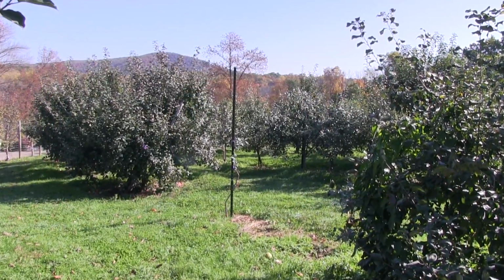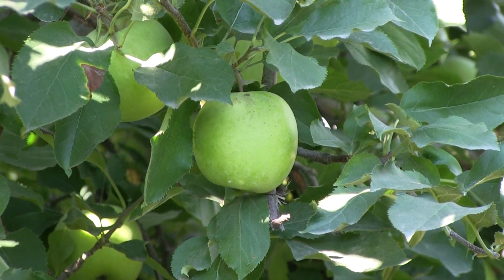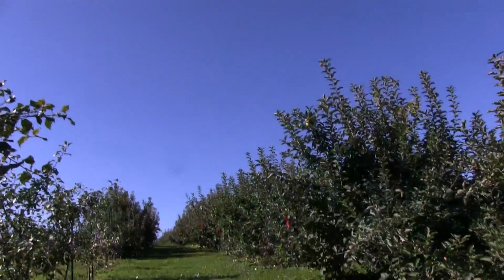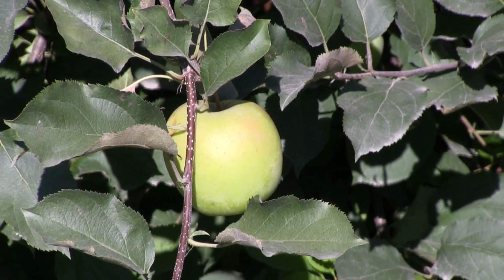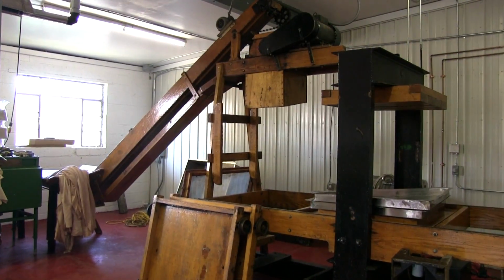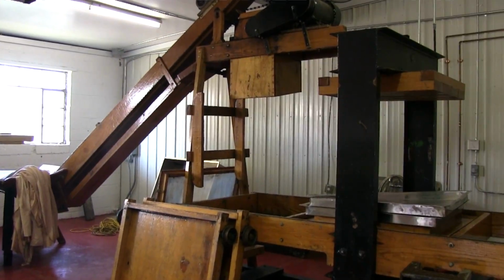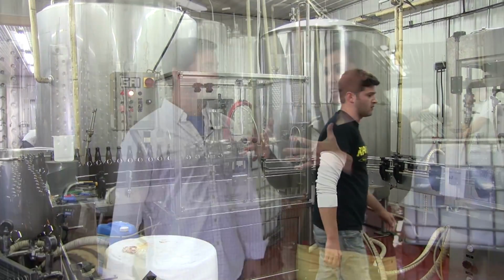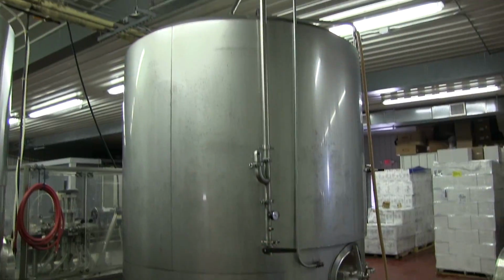How Cider is Made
We go to the home of Doc's Hard Cider to learn about the process starting in the orchard through fermentation and bottling.

"Cider is a fermented alcoholic beverage made from fruit juice, most commonly and traditionally apple juice, but also the juice of peaches, pears ("Perry" cider) or other fruit. Cider varies in alcohol content from 1.2% ABV to 8.5% or more in traditional English ciders. In some regions, such as Germany and United States, cider may be called "apple wine".

The beverage is also popular and traditional in some European countries as Ireland and the French regions of Brittany and Normandy; In Spain it is especially popular in the Principality of Asturias although it can also be found in the Basque Country and Galicia; Germany is another country where cider is drunk, above all in Rhineland-Palatinate and Hesse. In Poland which is the largest producer of apples in Europe, cider is just recently gaining on popularity however a lot of English, Swedish, Irish ciders are made from Polish apple concentrate that is considered very high quality. Argentina is also a cider-producing and -drinking country, especially the provinces of Río Negro and Mendoza. Australia also produces cider, particularly on the island of Tasmania, which has a strong apple-growing tradition." -- National Association of Cider Makers.